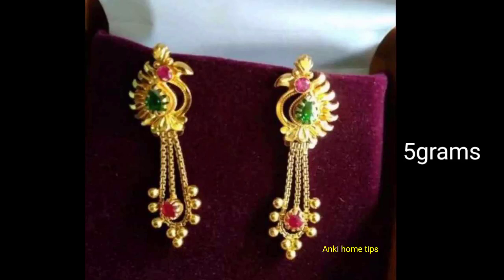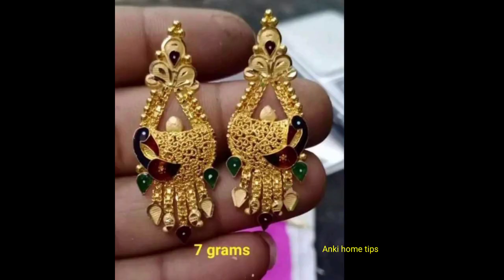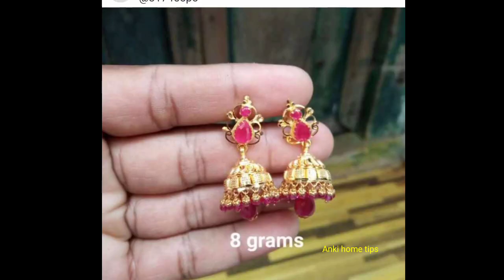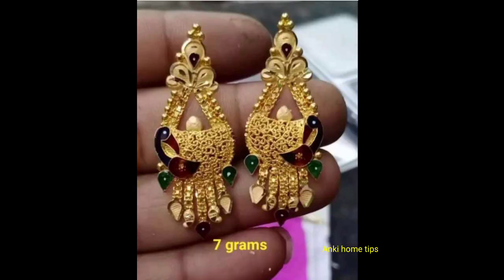Gold earrings collection | jhumkas | chandbali | hanging | designs with weight